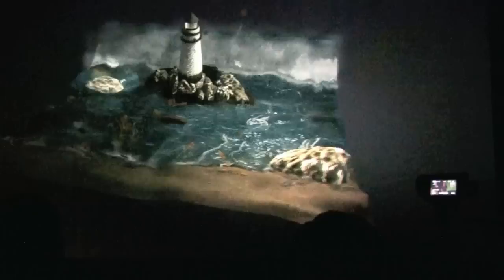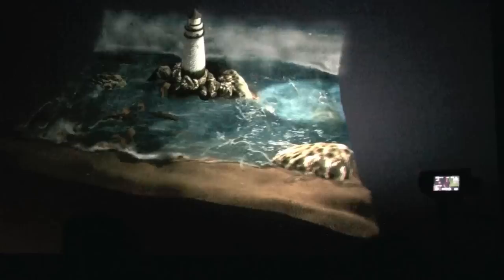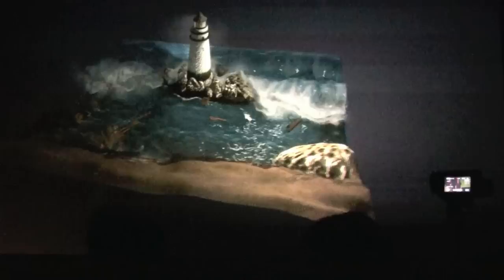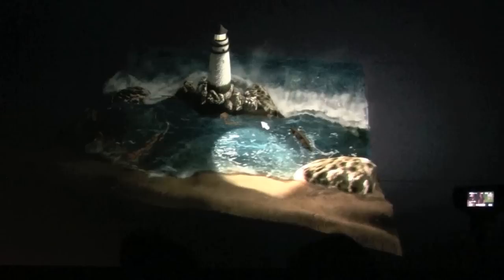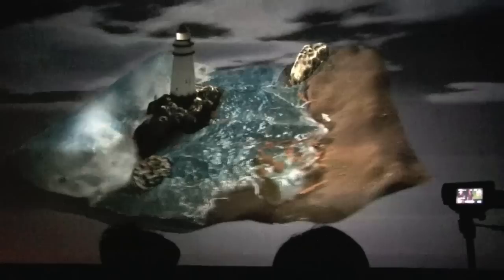Physics Demo Shows Off Water Simulation on 1 GPU - GTC 2010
There was a few interesting physical demos presented during GTC Day 1 Keynote by Tony Tamasi, Senior Vice President Content and Technology in NVIDIA. If you wanted to check out some notes on yesterdays press conference please visit GPU Technology Conference Liveblog -- Jen-Hsun Huang Keynote.

The water simulation was inspired by a Lighthouse scene from Stanford Computer Science Department, but this time running in realtime and only on one GPU. Hybrid solver, based on heightfiled fluids and particles -- very similar to the one in Raging Rapids Ride -- was used.